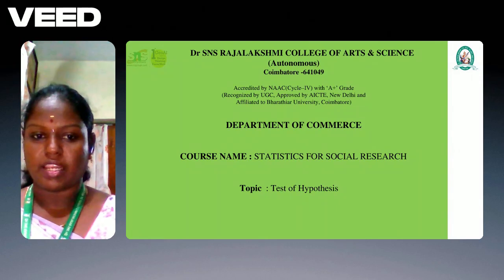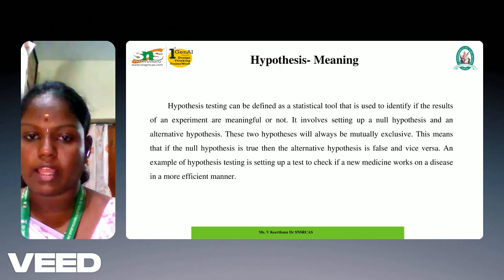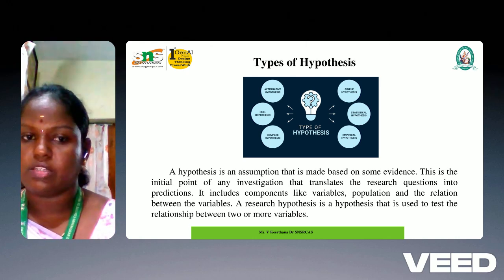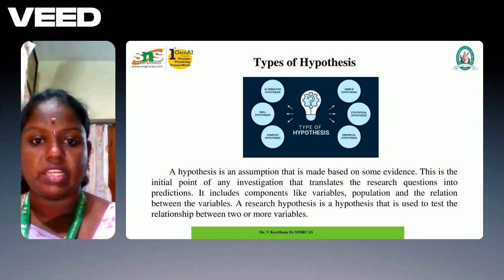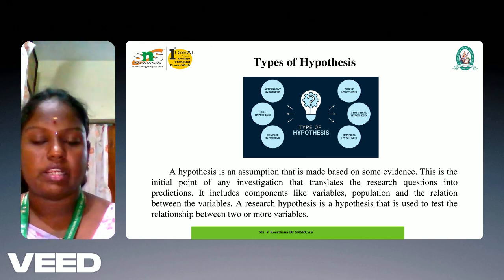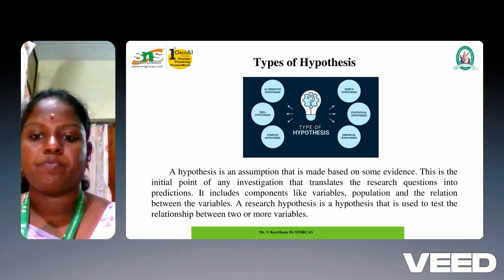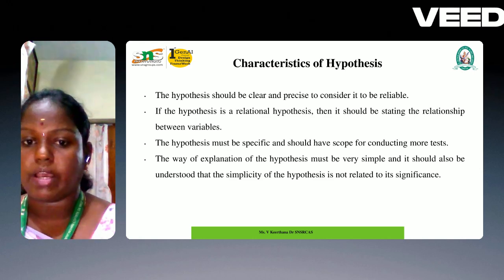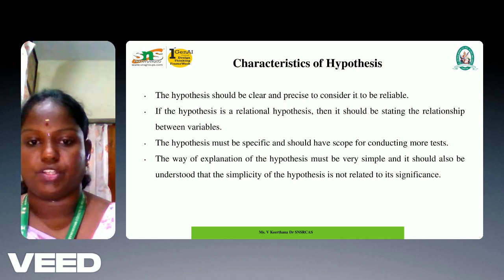Test of Hypothesis|Statistics for Social Research|SNS Institutions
A hypothesis is an assumption that is made based on some evidence. This is the initial point of any investigation that translates the research questions into predictions. It includes components like variables, population and the relation between the variables. A research hypothesis is a hypothesis that is used to test the relationship between two or more variables.